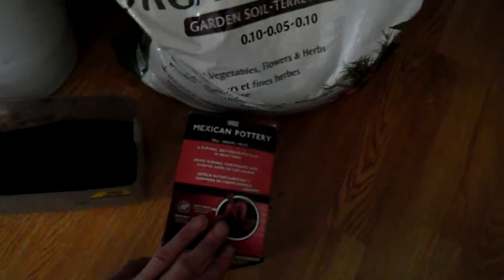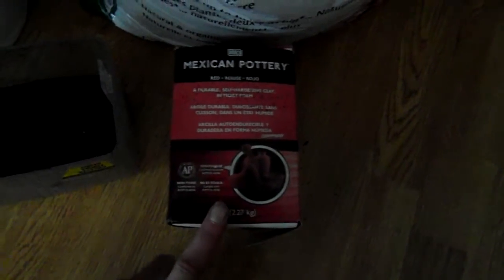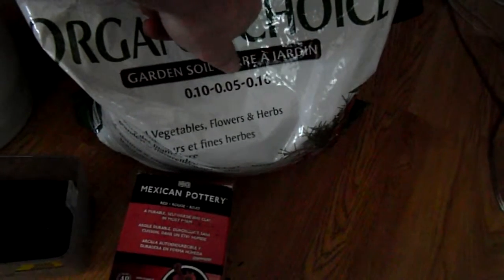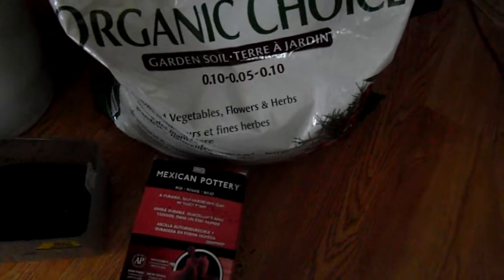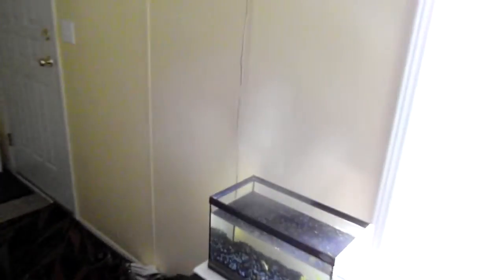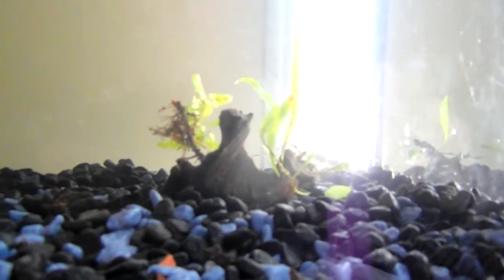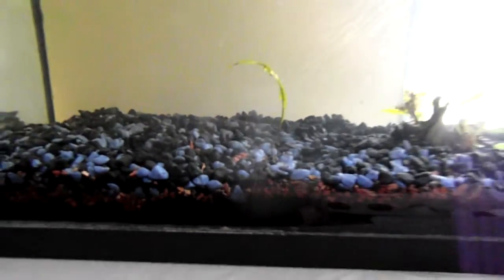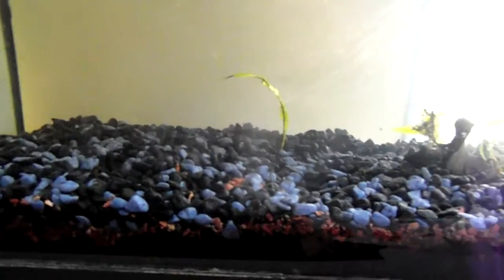55G build update (dirting)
Laying down substrate and plan.